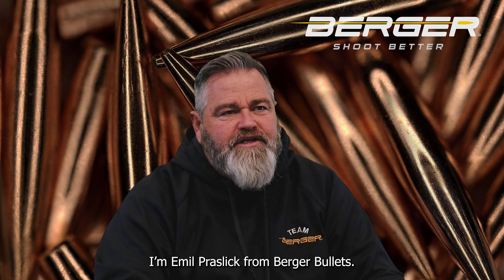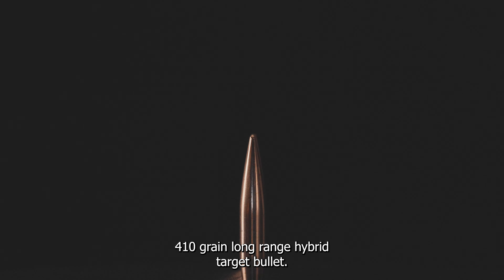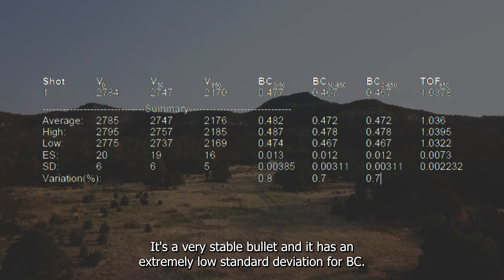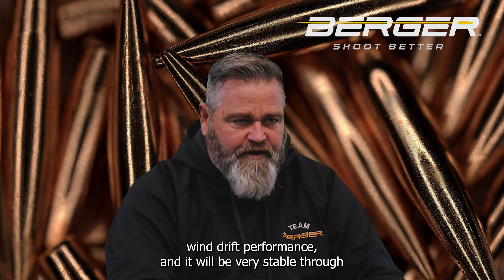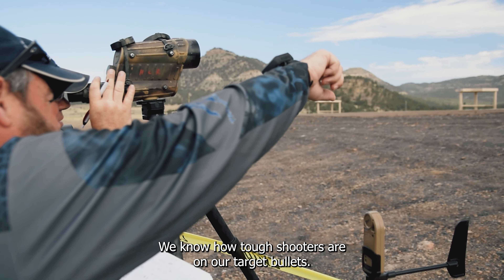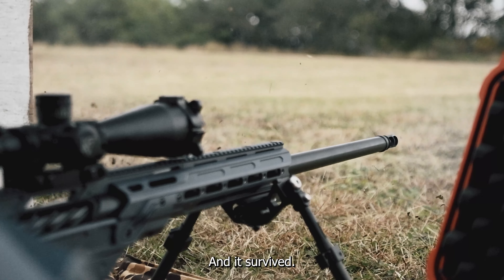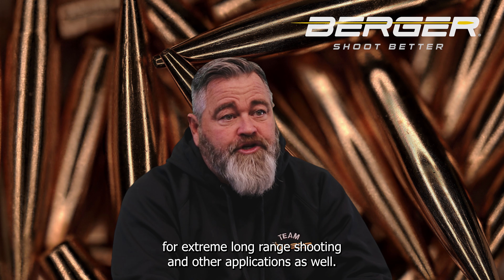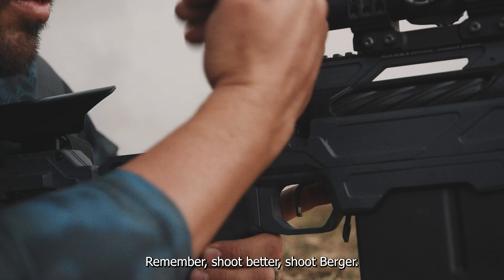Berger's New 375 cal 410 gr Hybrid Target Bullet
Learn more about the recently released 375 cal 410 gr Hybrid Target bullet.